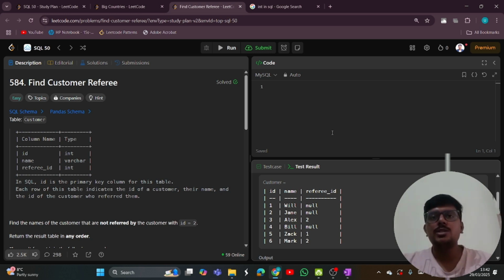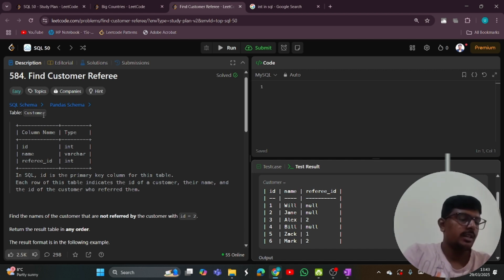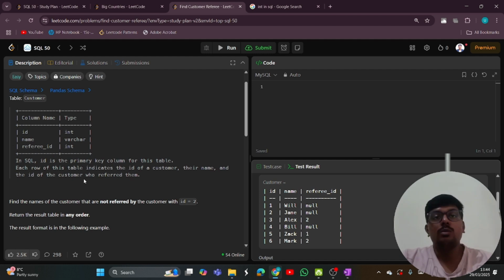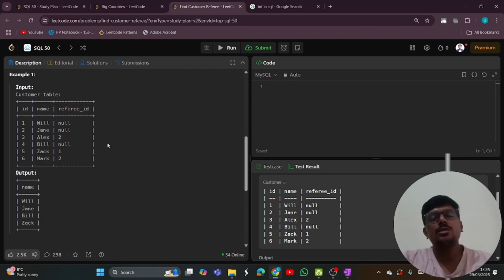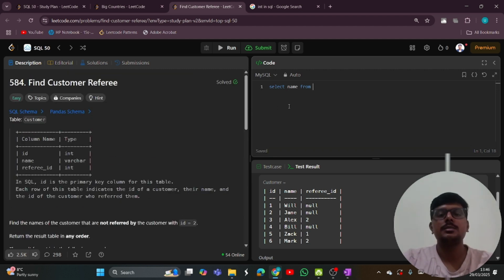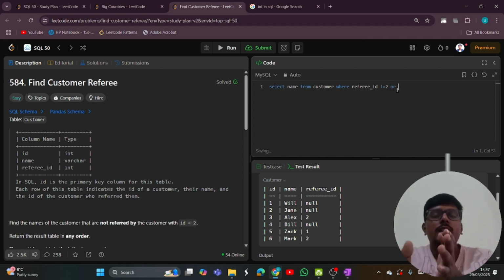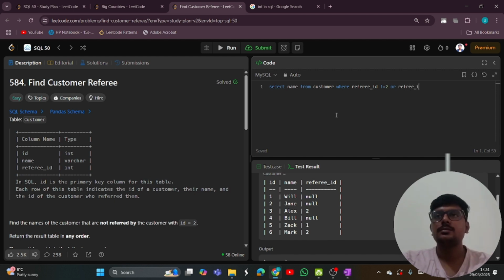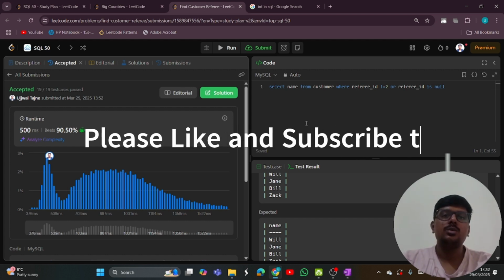LeetCode 584 | Find Customer Referee| LeetCode TOP 50 SQL Problems | SQL Study Plan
Welcome to the Top SQL 50 by LeetCode! 🚀
This playlist is your one-stop solution to mastering the top 50 SQL questions curated by LeetCode. Whether you're preparing for FAANG, startups, or data analyst roles – this hands-on practice will sharpen your problem-solving skills and SQL mindset.

584. Find Customer Referee
💡 Problem Summary:
You're given a table Customer with customer information including who referred them (via referee_id). The task is to find customers who were not referred by the customer with id = 2.

🗃️ Understanding the Table:
id: Unique customer ID

name: Name of the customer

referee_id: Referring customer’s ID (can be NULL if no one referred them)

🧮 Goal:
Return the names of customers where referee_id is NOT 2.
This includes:

Customers with referee_id != 2

Customers with referee_id IS NULL

✅ Approach (SQL):
Use a simple WHERE clause to filter out those referred by customer id = 2.

1. Machine Learning Project:    • Part 1  | Machine Learning Project | ...

2. Interview Experience:
Citi Bank:    • Summer Internship Experience | PPO Of...
AB Inbev:    • Interview Experience | AB InBev | Pla...

✅ What you’ll get from here:

Complete walkthroughs of each question

Real interview-style SQL questions

Tips to build the right approach

LeetCode Study Plan breakdown

🎖️ Earn a badge after completing the 50 Qs!

📌 Let’s crack those SQL interviews together and get that dream job!📚 LeetCode SQL 50 - Complete Playlist | Crack SQL Interviews at Amazon, Microsoft, Google & Top MNCs

Welcome to the ultimate SQL preparation series! This playlist covers all 50 curated SQL problems from the LeetCode SQL Study Plan – designed to take you from beginner to interview-ready with step-by-step explanations, real-time SQL query walkthroughs, and powerful problem-solving strategies.

💼 Aspirants preparing for top tech companies like:
Amazon | Microsoft | Google | Meta | LinkedIn | Oracle | Adobe | Flipkart | and many more

✅ Whether you're aiming for a Data Analyst, Backend Developer, or Data Engineer role – this playlist will boost your skills and confidence!